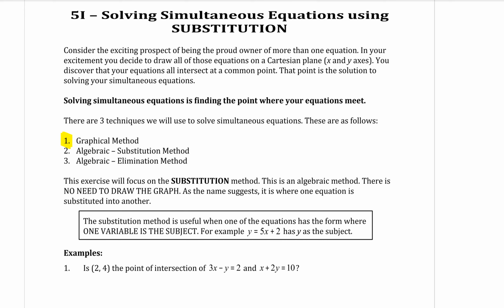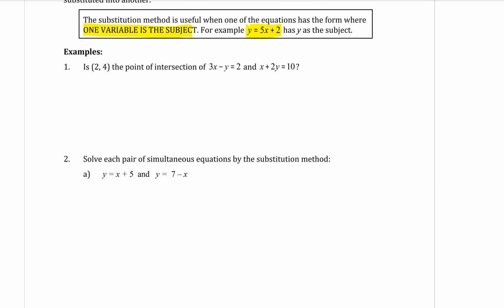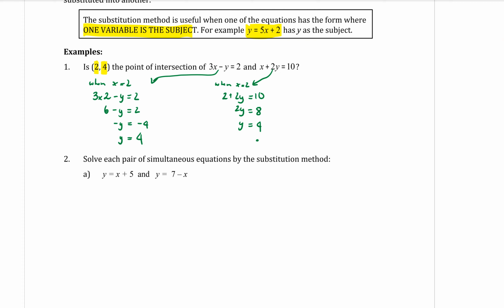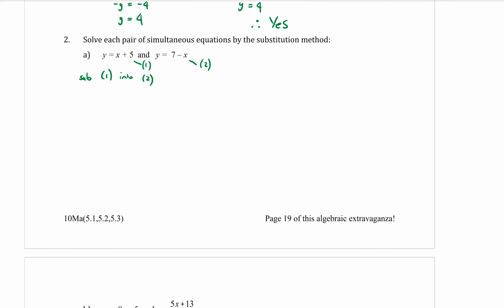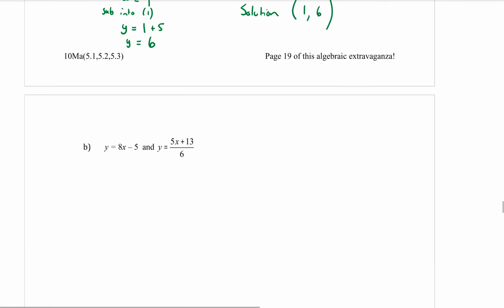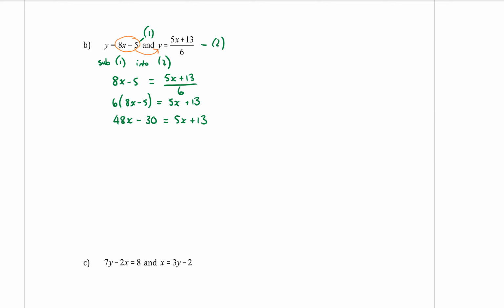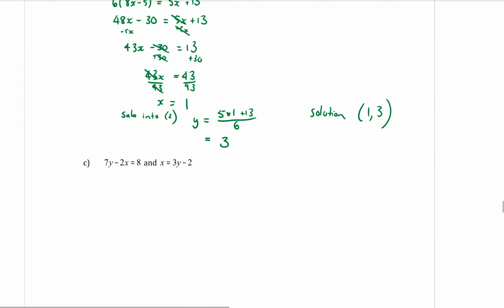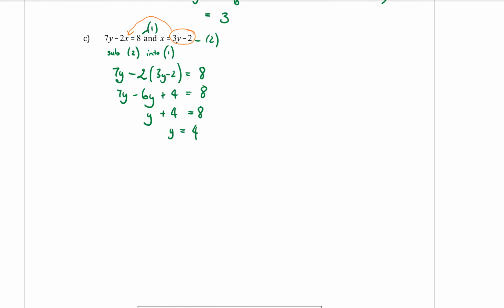Year 10 5.3 Expressions and Equations 9 - Simultaneous Equations using substitution method